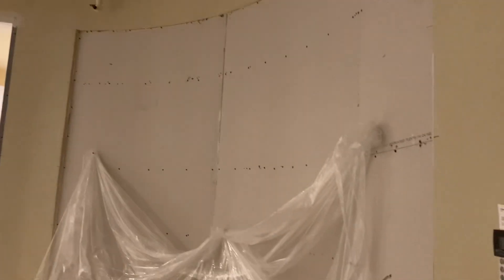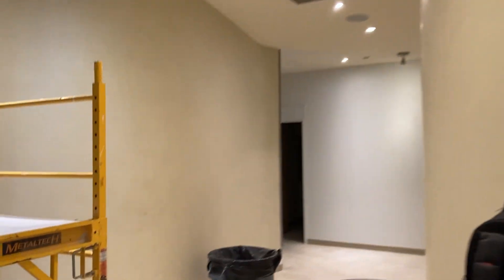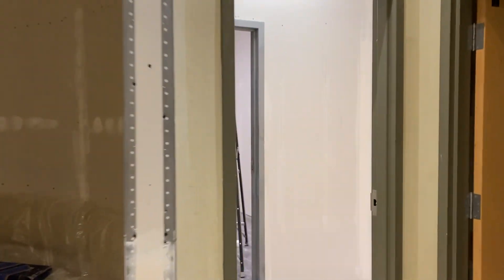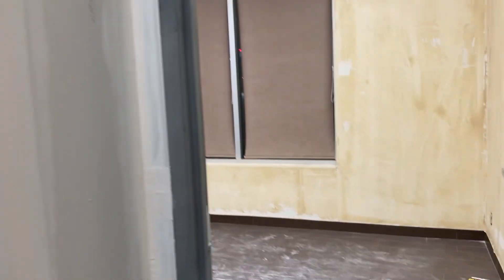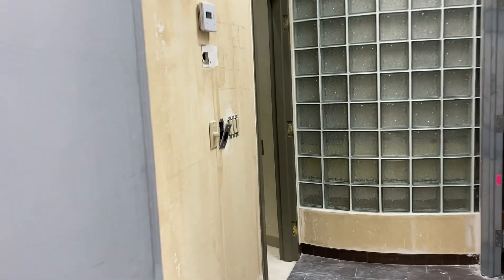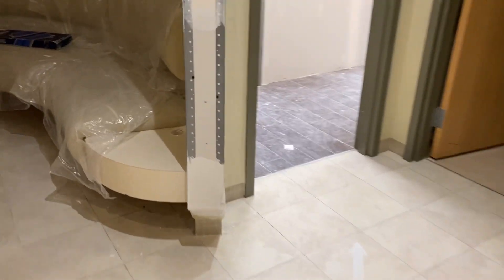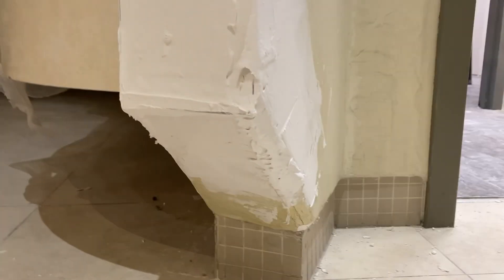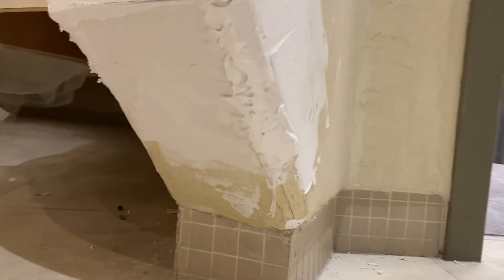How to tape and coat a curved wall part 1